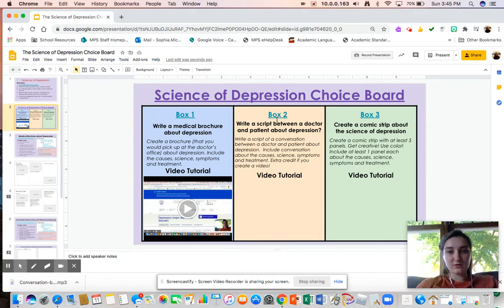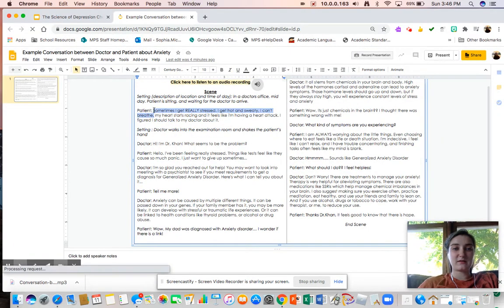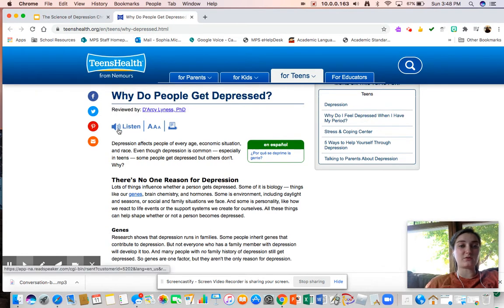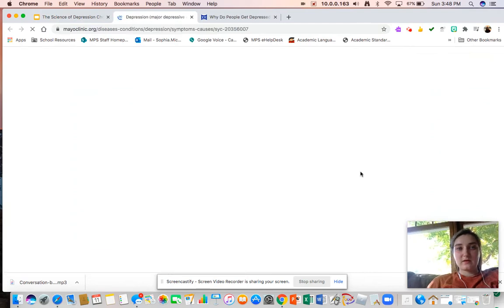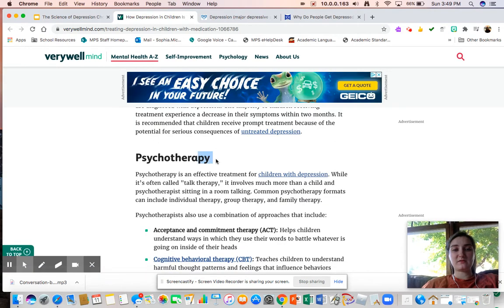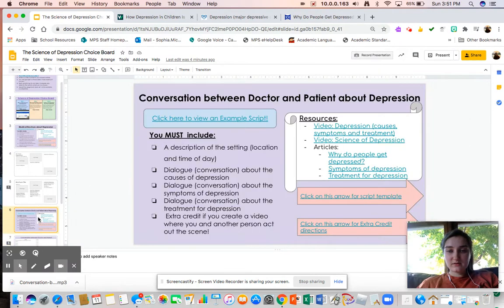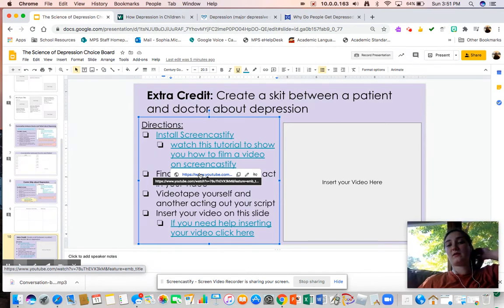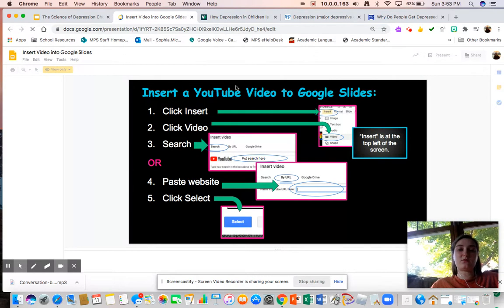Tutorial for Script between Doctor and Patient About Depression